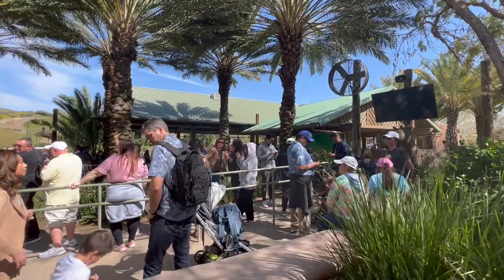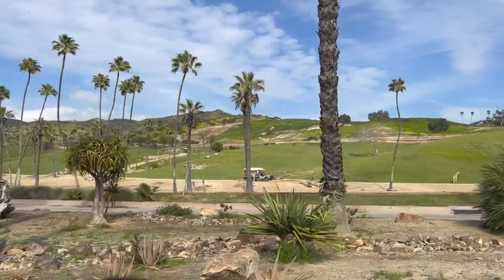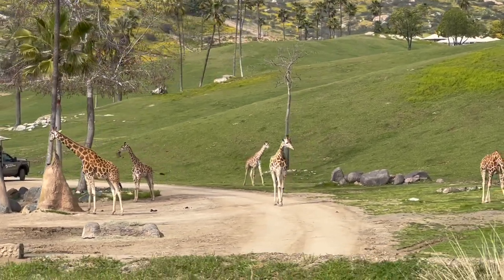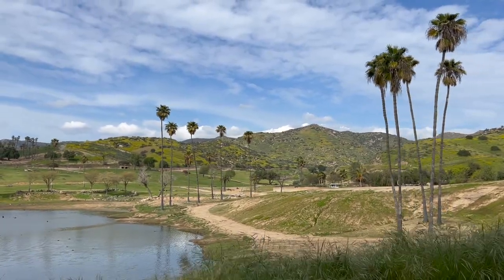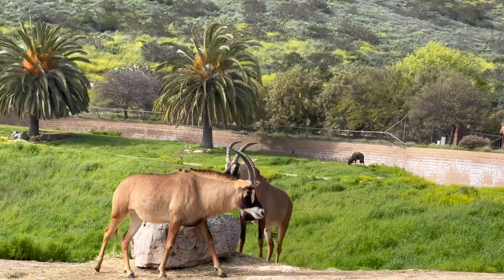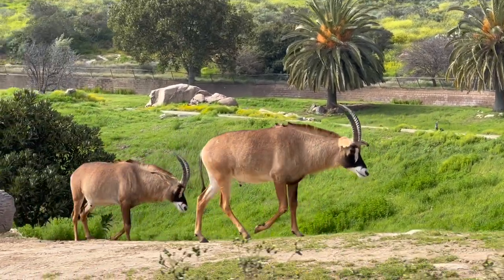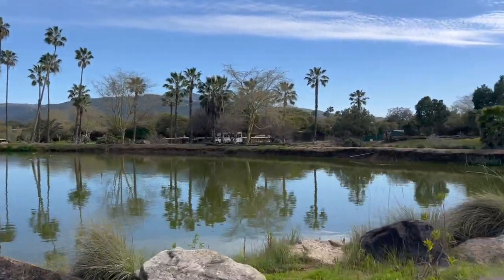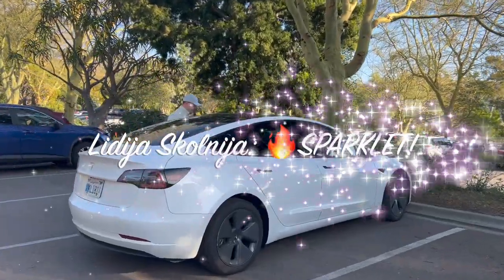🇺🇸Journey through the African Plains: Exploring San Diego's Wildlife Safari Park on the Africa Tram!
🔥 Are you ready for an exciting expedition through San Diego's Zoo Wild Animal Safari Park? Hop aboard the Africa Tram with us, an experience that the whole family can enjoy! This guided adventure takes you on a 2.5-mile journey through one of the largest enclosed animal habitats in the world. The tram's route is designed to mimic the seasonal migration patterns of African wildlife, providing an authentic safari experience that's hard to find anywhere else.

During the approximately 25-minute ride, you'll get an up-close look at some of the park's most impressive animals, including giraffes, antelopes, and zebras roaming freely in the African Plains exhibit. The tram's tour guides, experienced naturalists, will provide information about the animals you'll see during the ride, making it an educational tool as well as an adventure.

Riding the tram is included in your admission ticket, so there's no extra cost to enjoy this exciting adventure! Plus, the tram is used by the park's animal care staff to transport animals between habitats, ensuring that they are always in the best possible environment for their health and wellbeing.

We visited with our kids and they had a blast! They were thrilled to see so many animals and learn about their behaviors and habitats. It was a great way to spend quality time together as a family.

I hope this video inspires you to visit and experience it for yourself.

✅ Your 🔥Sparklet! 🥰